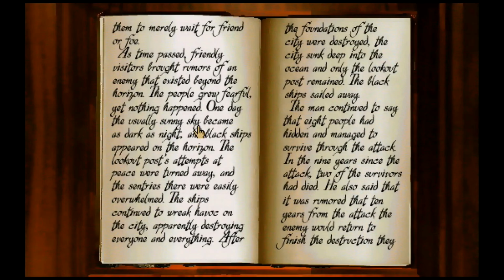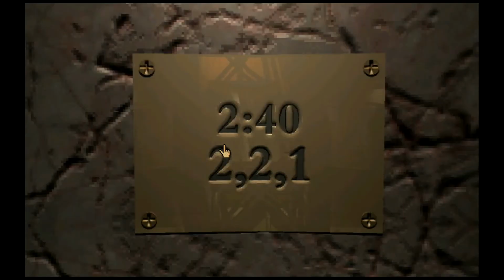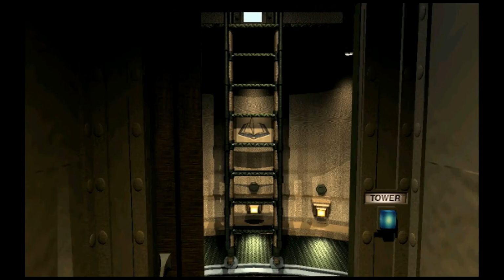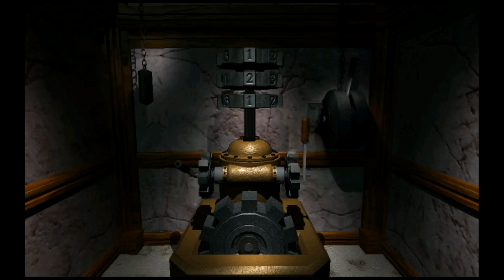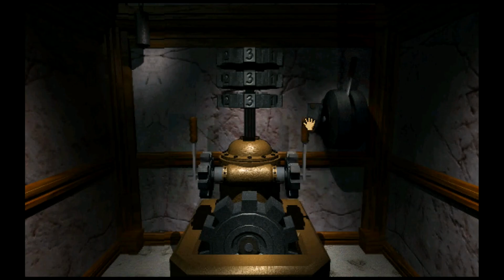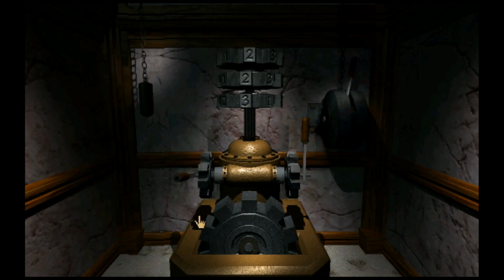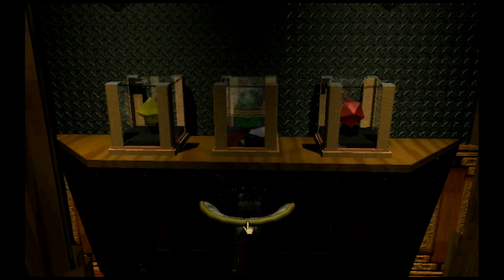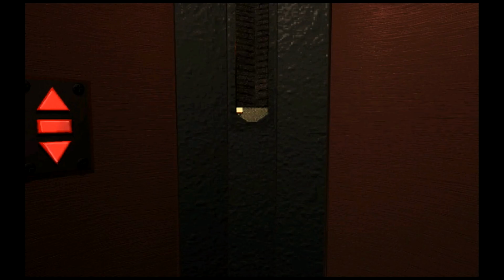Guided Tours: Myst Part 6 - Mechanical Age 1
Join once again as Andrew takes Marcus (and you) on a guided tour of Myst. We embark out to the fourth and final age Myst offers. We gain more insight into the brothers Sirrus and Achenar. What horrors await us on Mechanical Age?